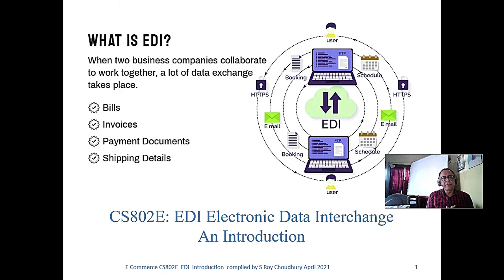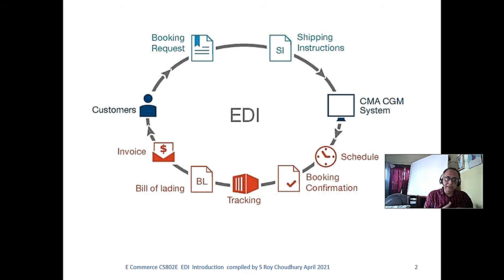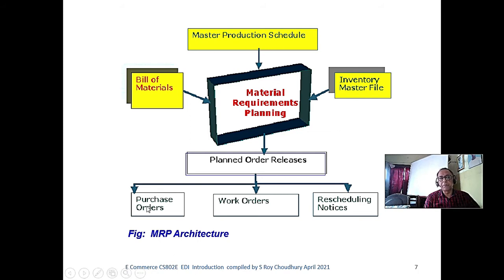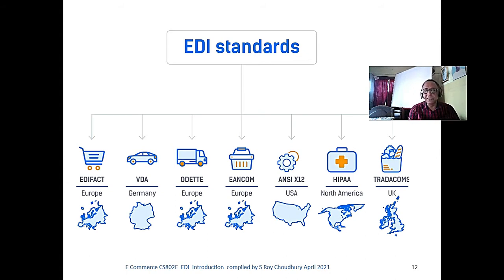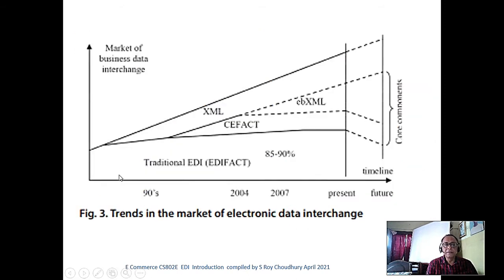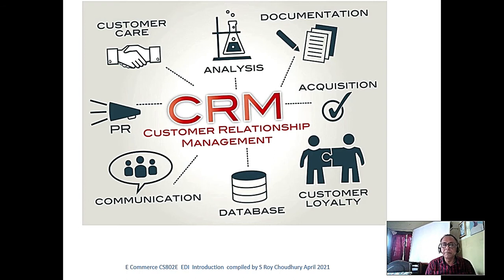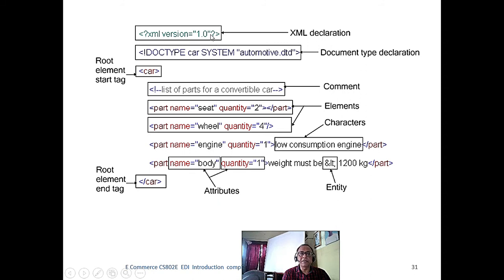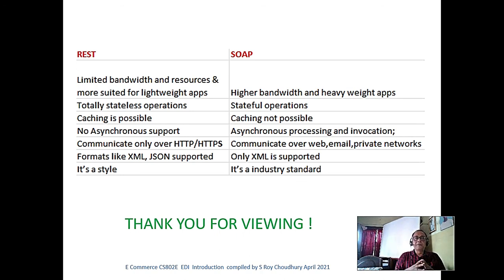L1 Electronic Data Interchange (EDI EDIFACT) ERP XML ebXML SOAP REST JSON. Plz see description.